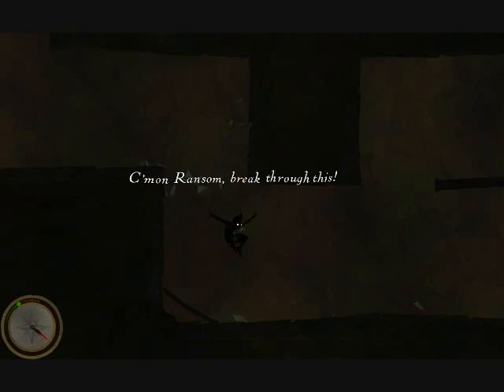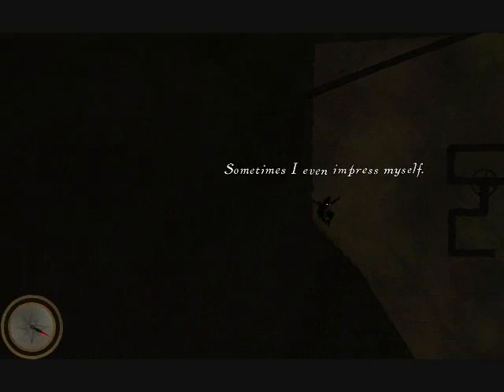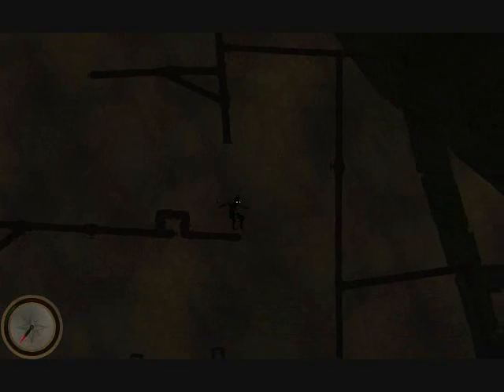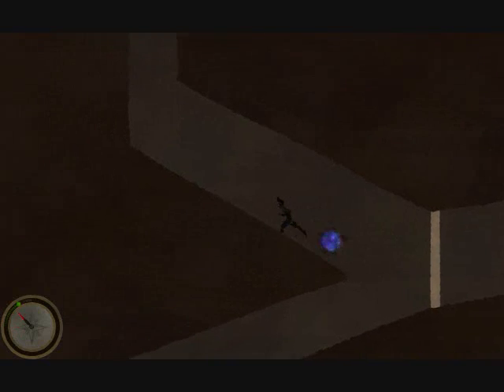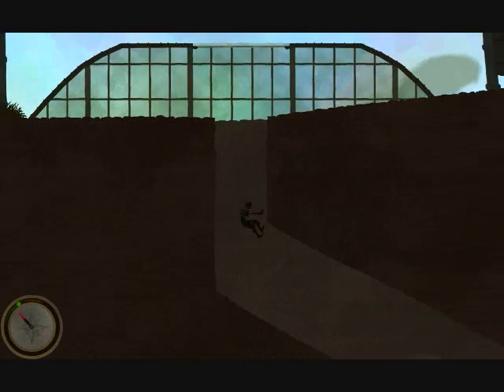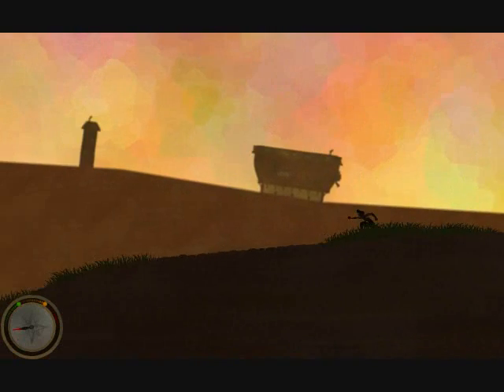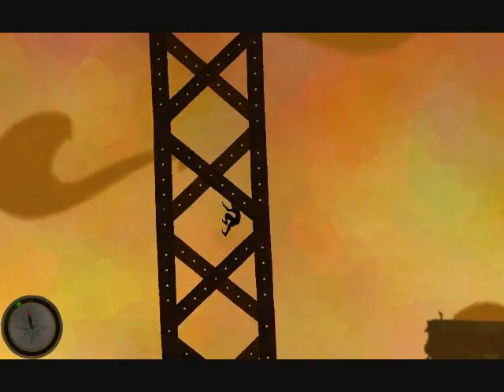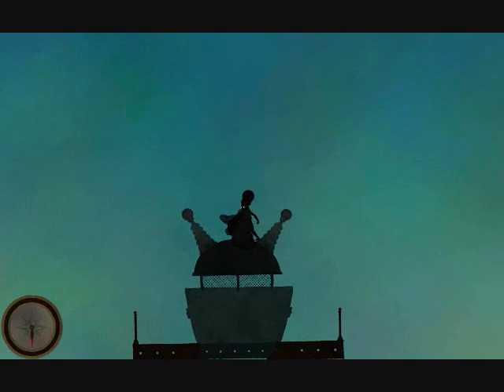Rapscallion Indie Game Gamplay and Impressions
Sub for more Games.